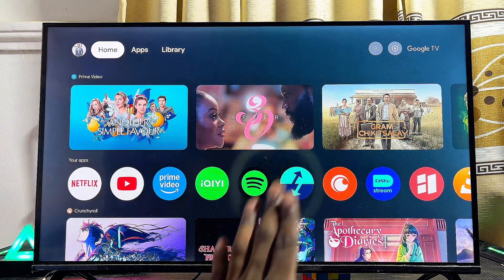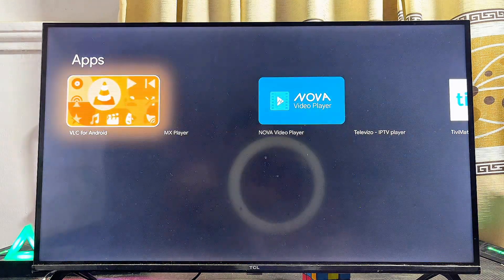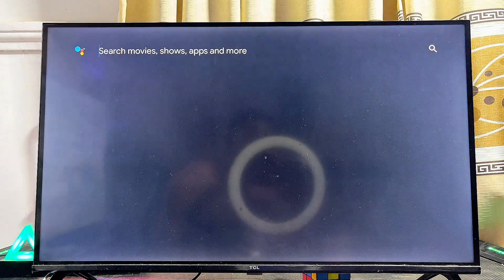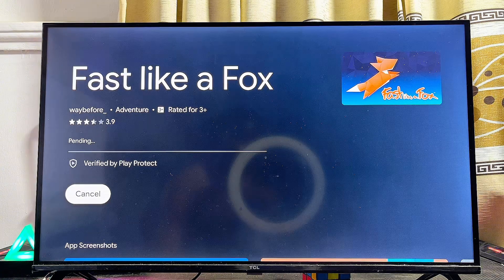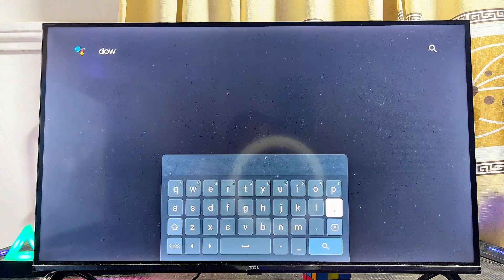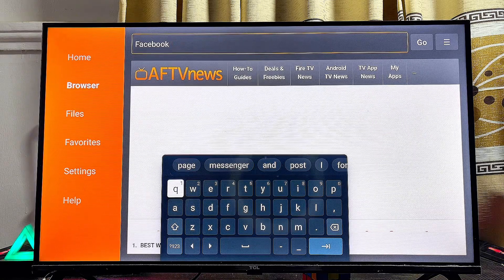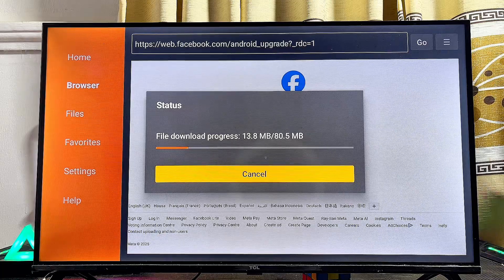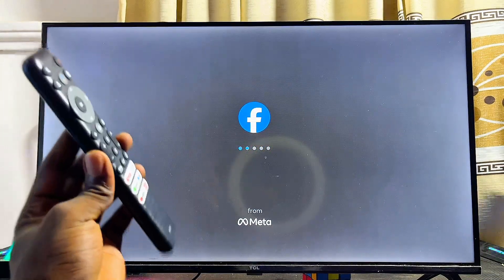TCL Google TV: How to Install Apps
In this video, I’ll guide you step-by-step on how to download and install any app on your TCL Google TV. First, I’ll walk you through the built-in Apps section of your TCL Google TV, where you can easily find and install popular apps. Then, I’ll show you how to access the Google Play Store on your TCL Google TV, search for specific apps, and install them directly to your TV. If the app you want isn’t available on the Google Play Store, don’t worry — I’ll also demonstrate how to install third-party apps from the internet using the Downloader app. This method allows you to sideload apps and expand what your TCL Google TV can do beyond what’s officially available. Whether you’re installing streaming apps, utility tools, or any APK file, you’ll learn everything you need to get the most out of your TCL Google TV.